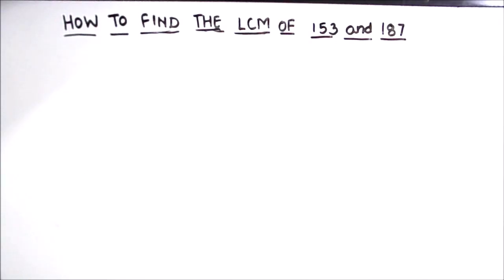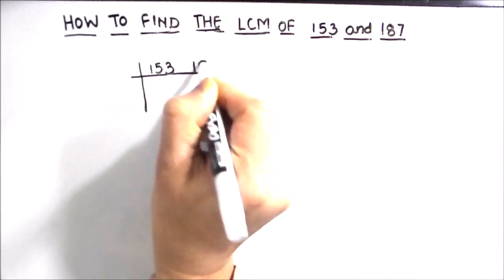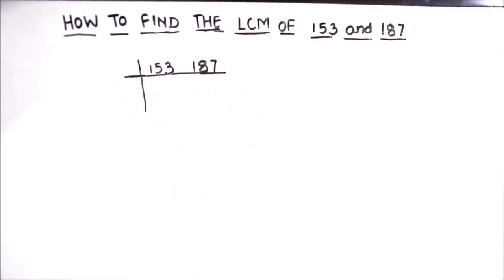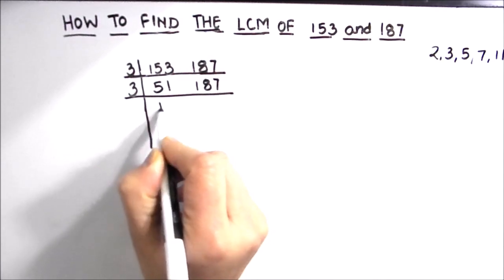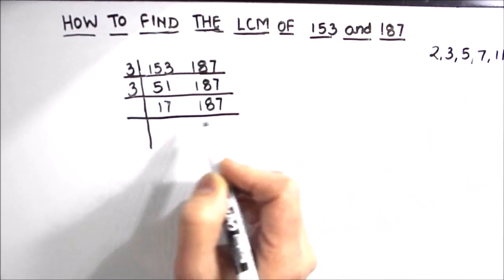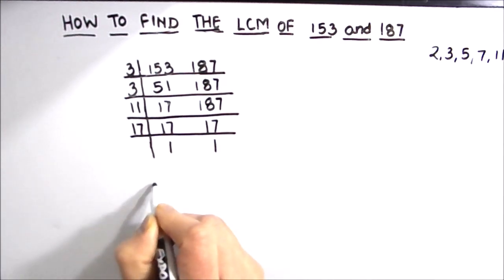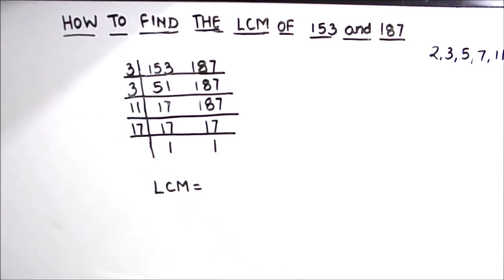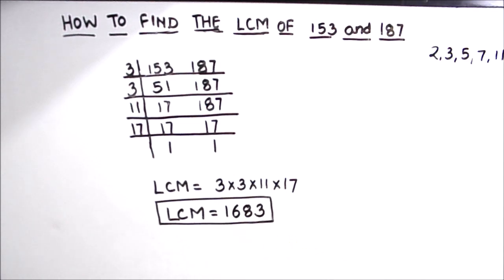How to Find LCM of 153 and 187 / How to Find LCM of Two Numbers / Finding LCM of 153 and 187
This is a step by step video tutorial on How to Find LCM of 153  and 187 / How to Find LCM of Two Numbers / Finding LCM of 153 and 187